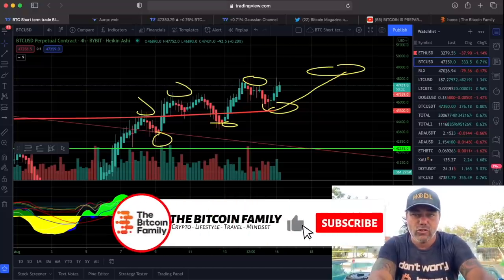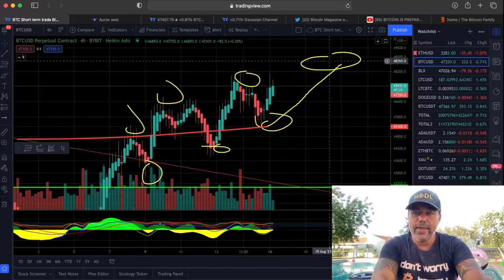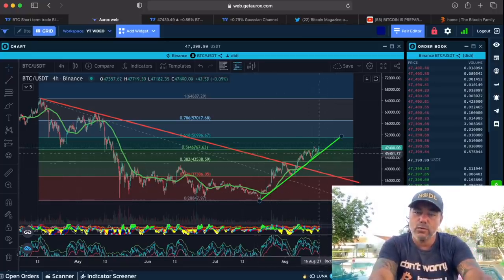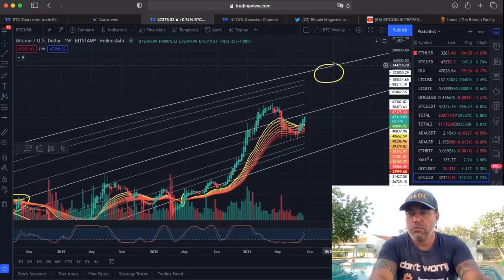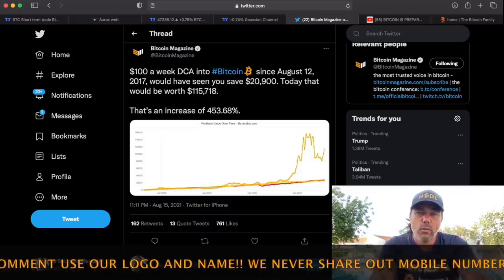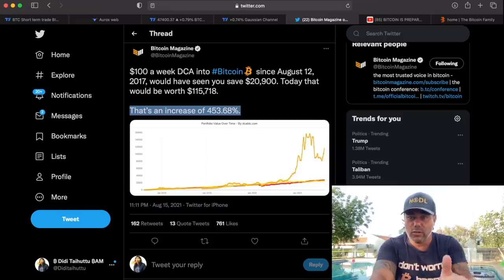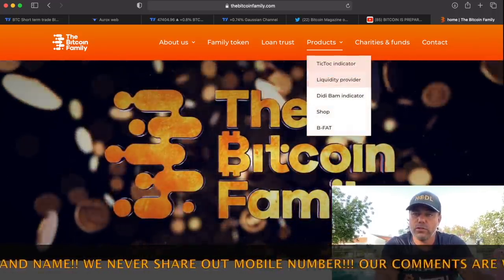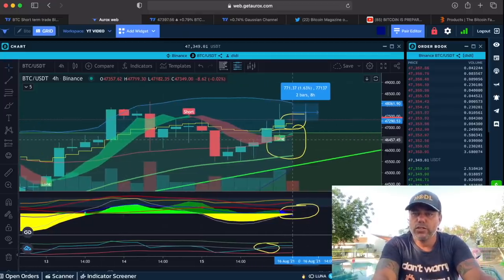IMPORTANT!!! WHY BITCOIN 50K IS A VERY IMPORTANT LEVEL TO BREAK!!!